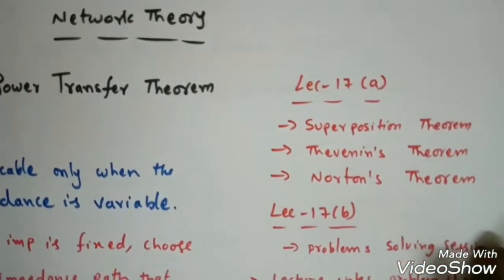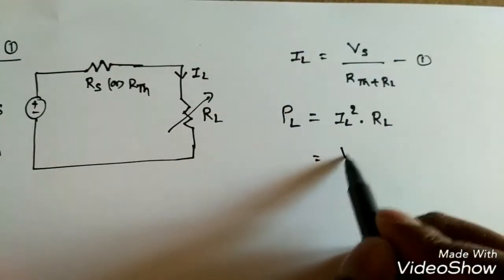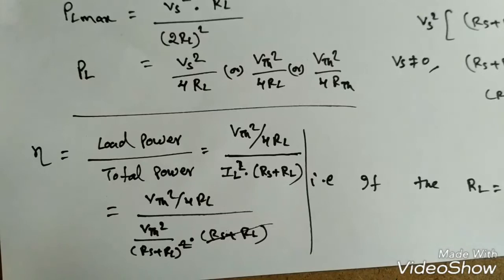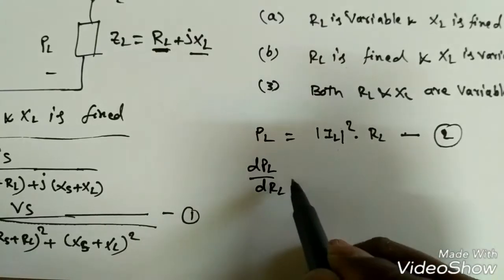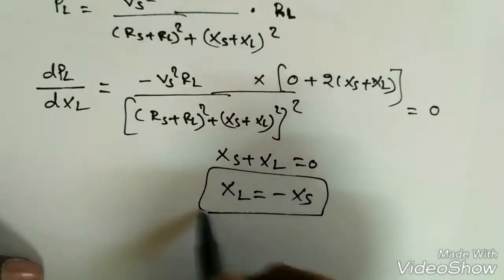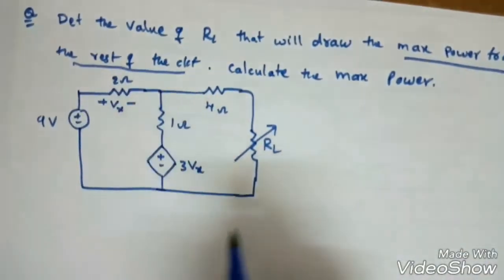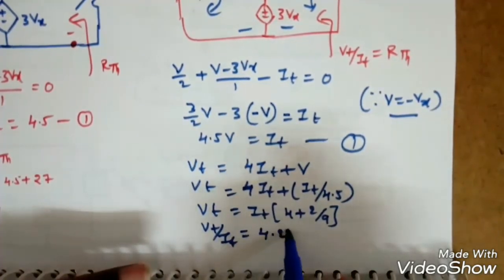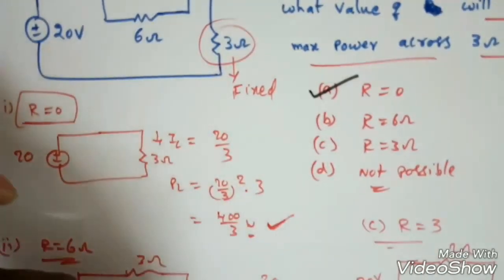Network Theory Lec-17(c): Maximum Power Transfer Theorem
In this Lecture, concept of Maximum Power Transfer Theorem is explained for 6 different cases, and also solved two problems.